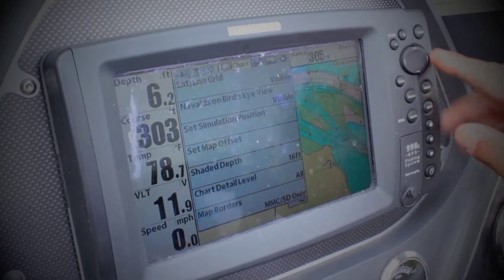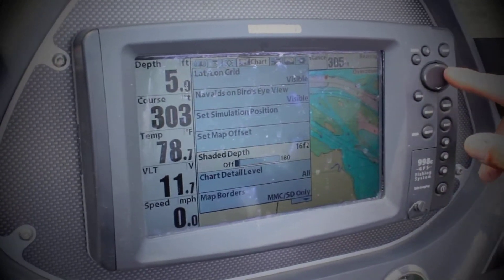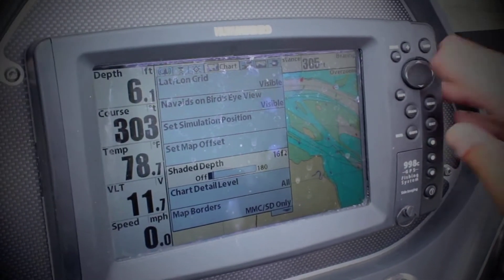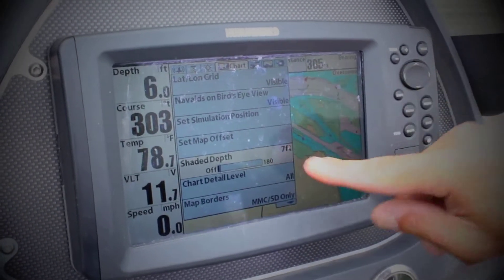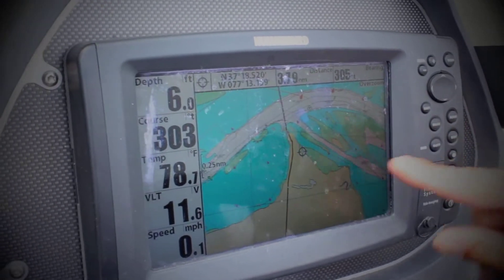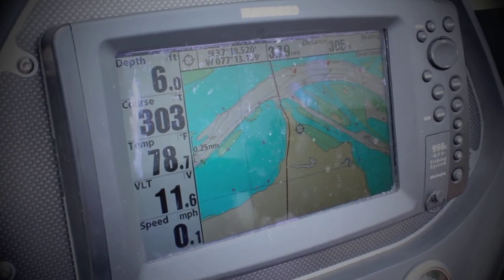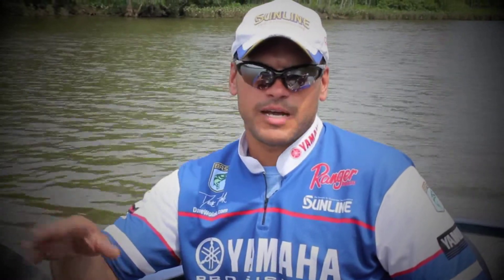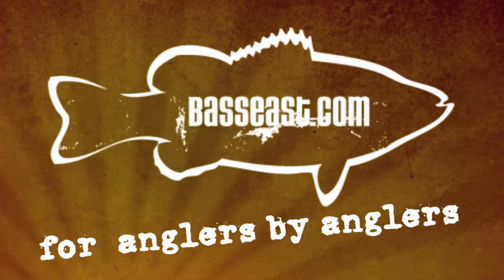Humminbird's Shaded Depth with Dave Wolak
B.A.S.S. Elite Pro Dave Wolak talks about the benefits of Humminbirds Shaded Depth feature built into their mapping units and how it helps him stay in the zone during the summer.